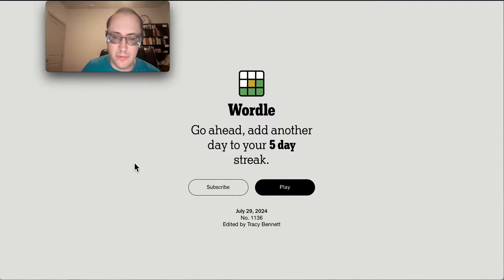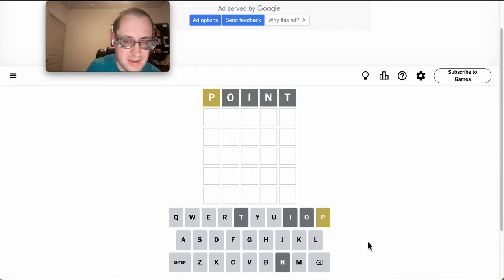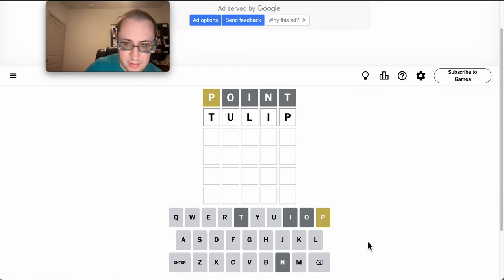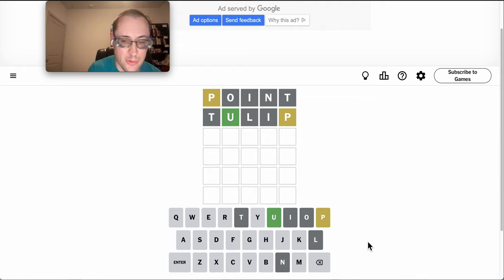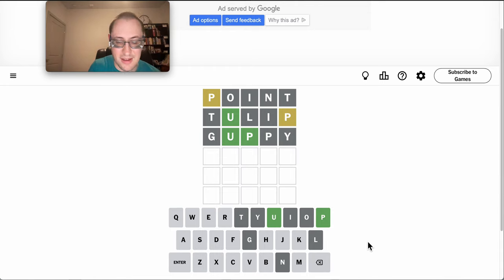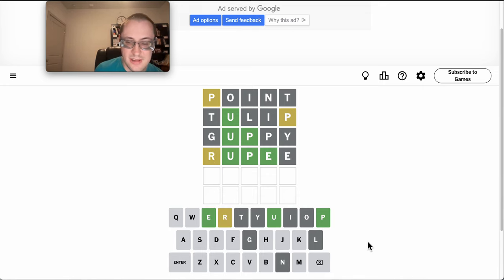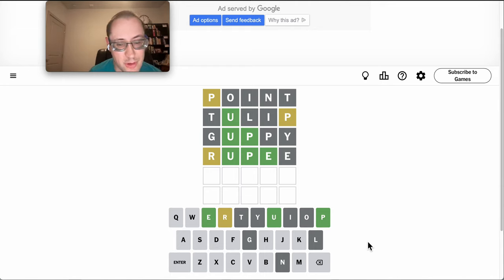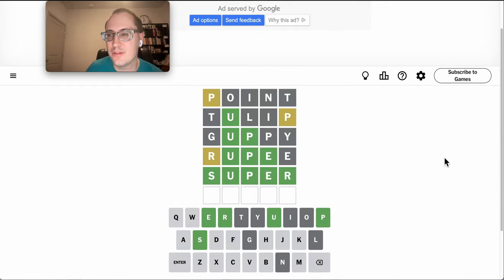Wordle 2024 07 29